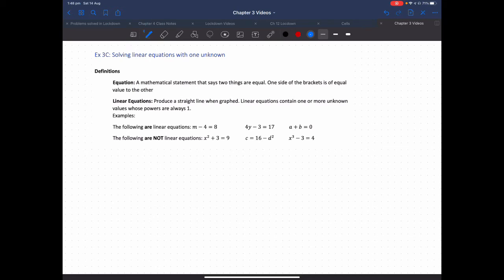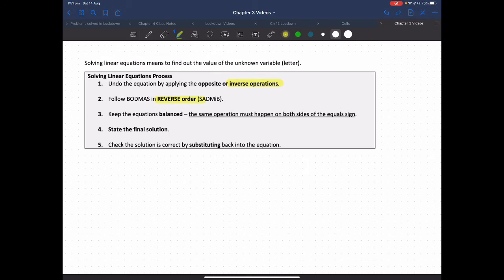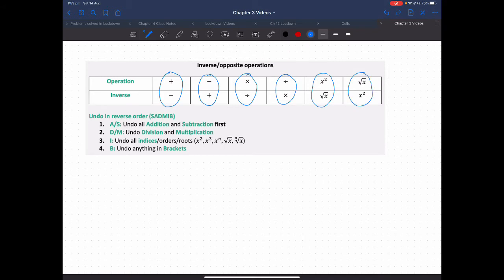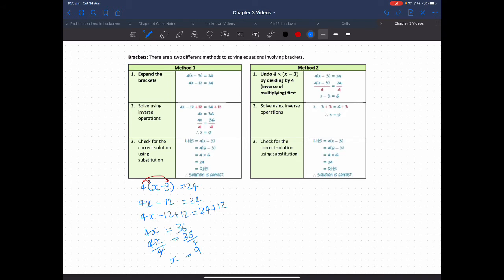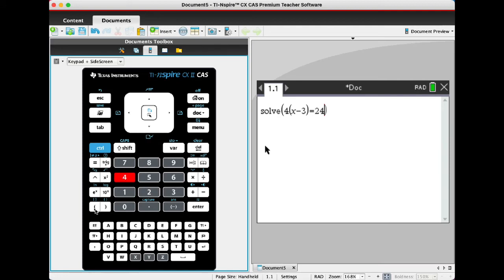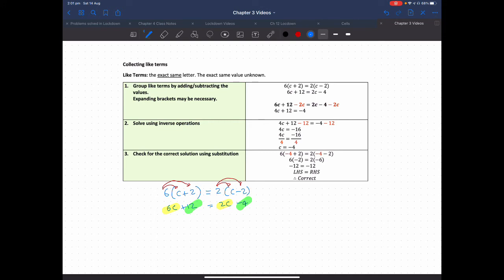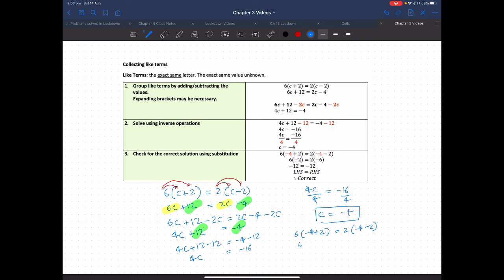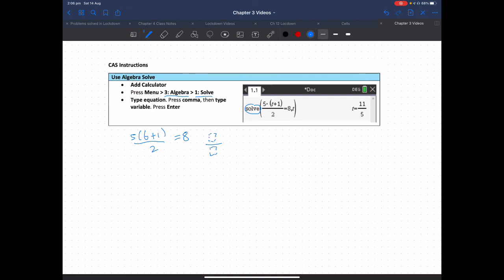Ex 3C Solving linear equations with one unknown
Video for Ex 3C Solving linear equations with one unknown